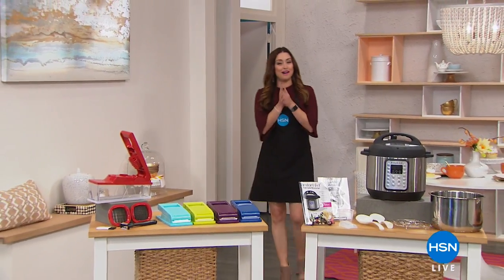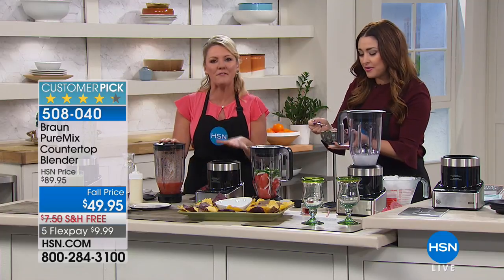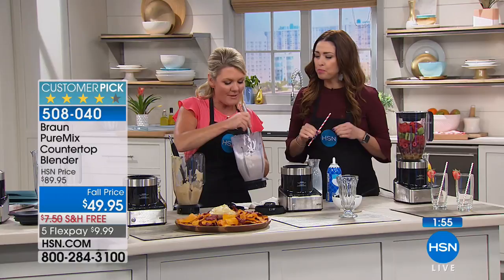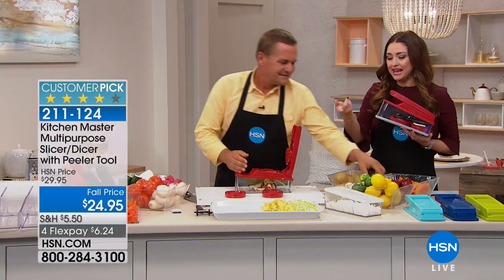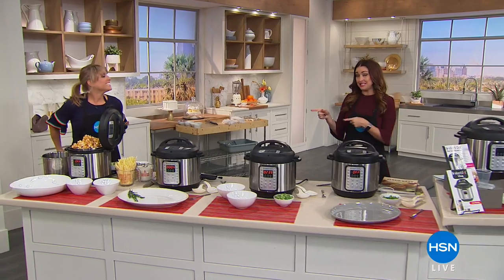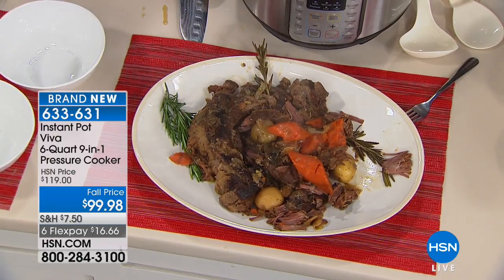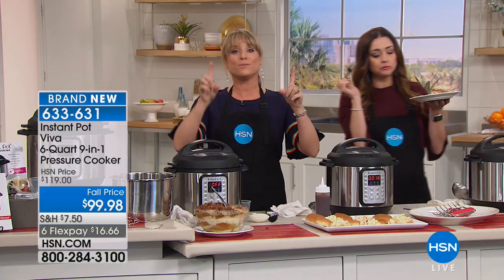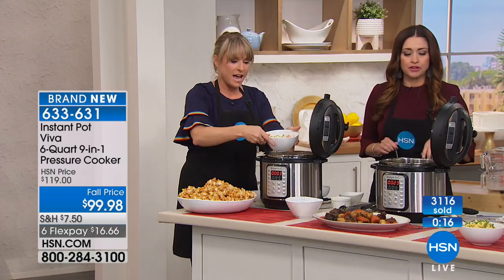HSN | Kitchen Essentials 08.11.2018 - 09 PM